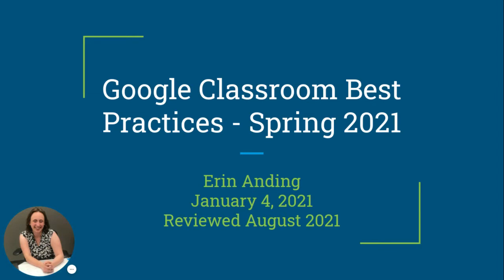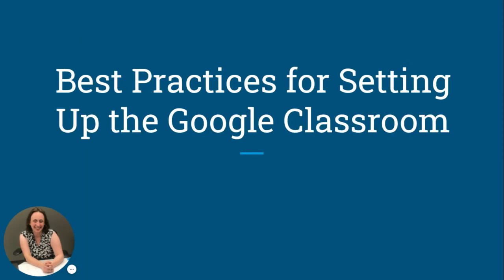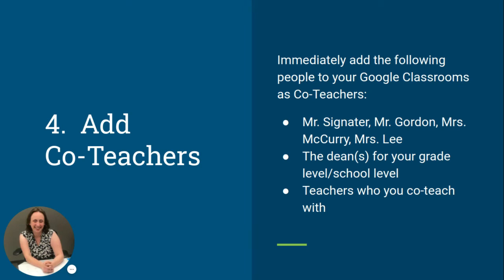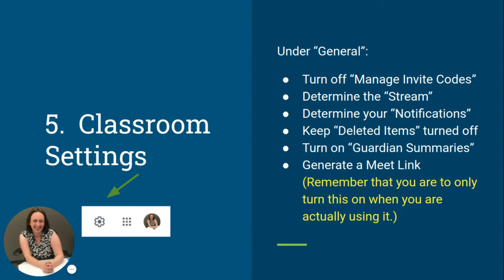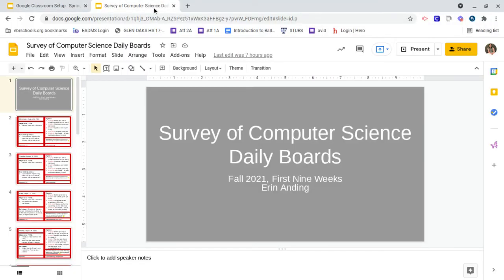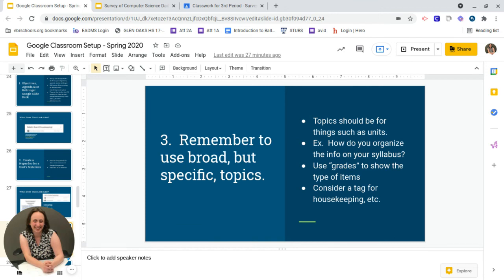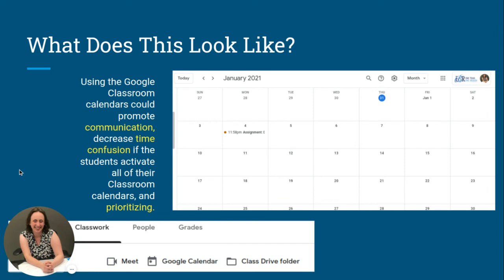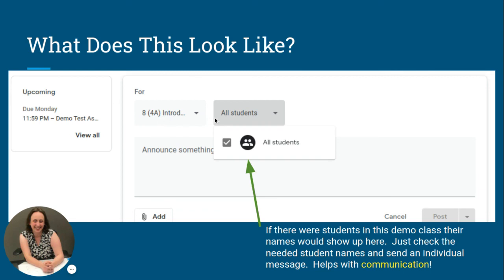Google Classroom Setup, Best Practices - Fall 2021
GOMHS teachers can learn best practices for setting up their Google Classrooms in both a face-to-face and in a virtual environment, based upon the experiences of their colleagues in 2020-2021.